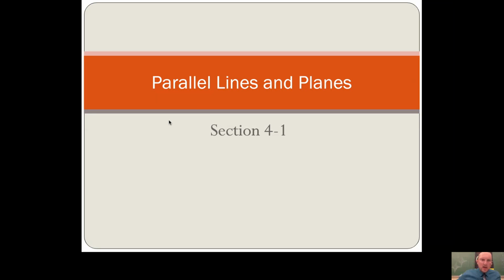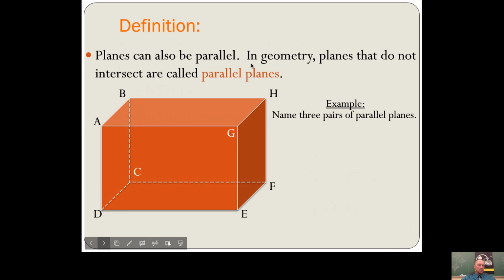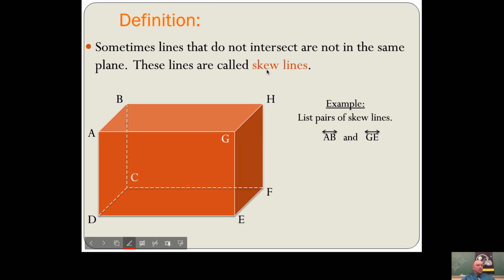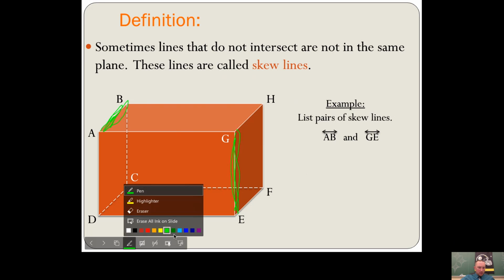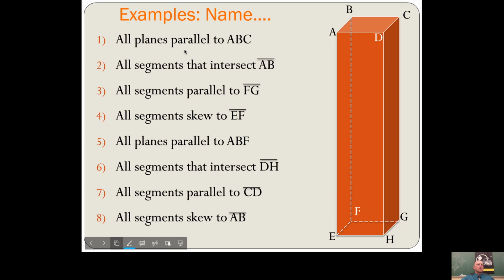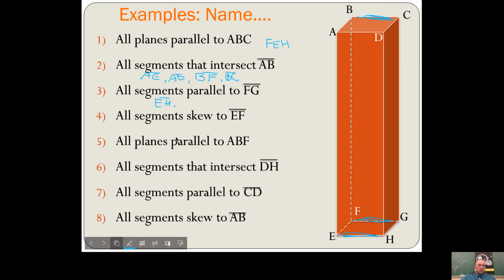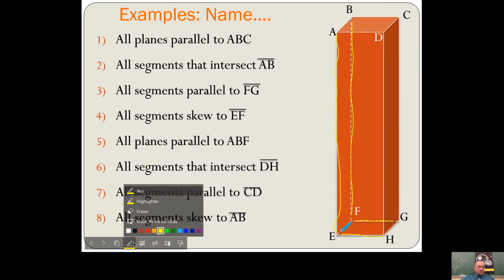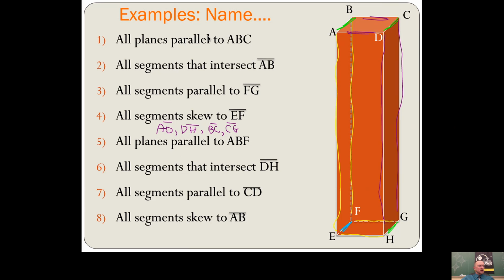Geom4.1.1 Parallel Lines and Planes